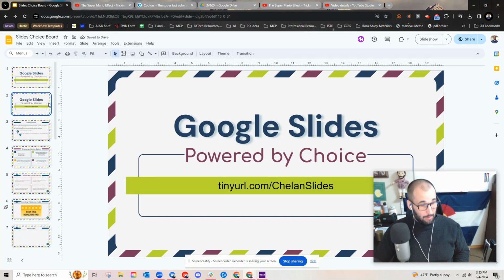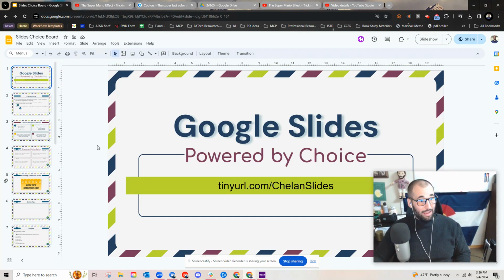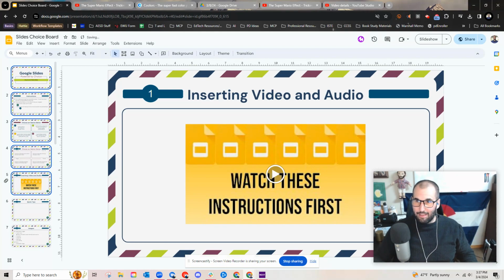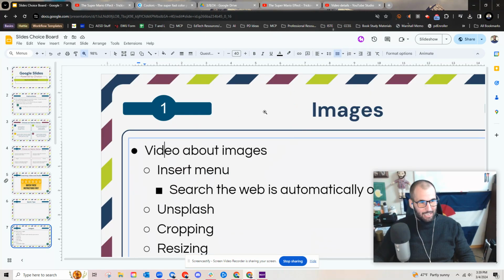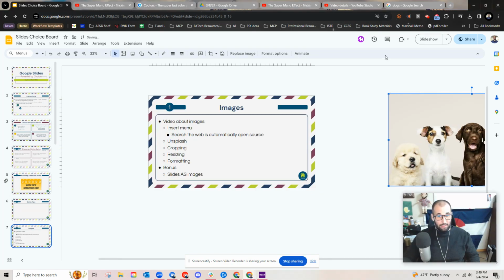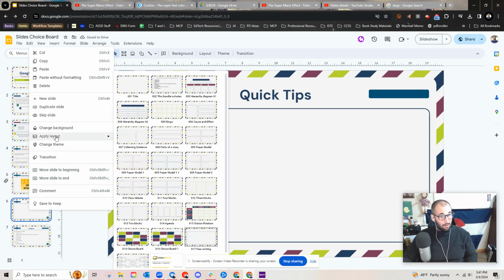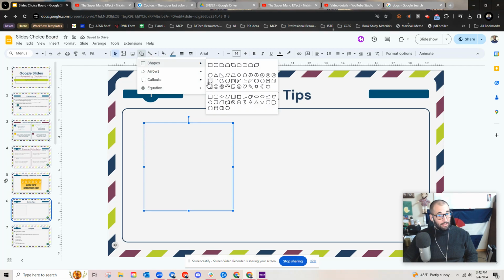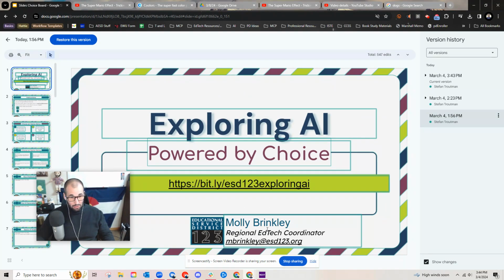Slides | Quick Tips